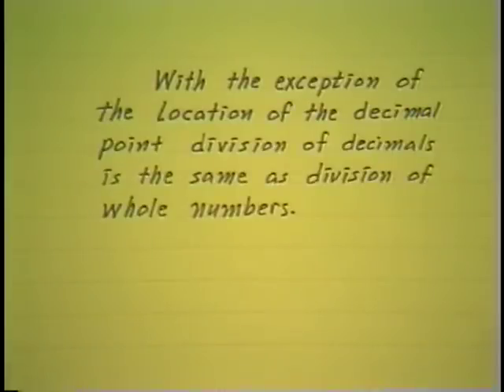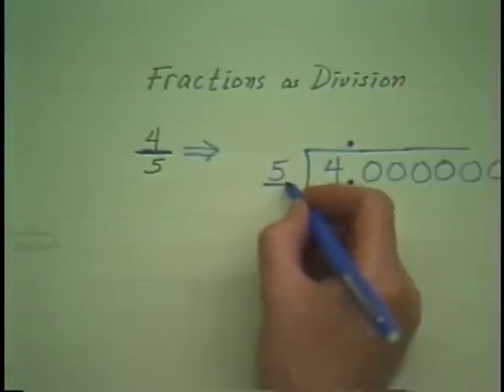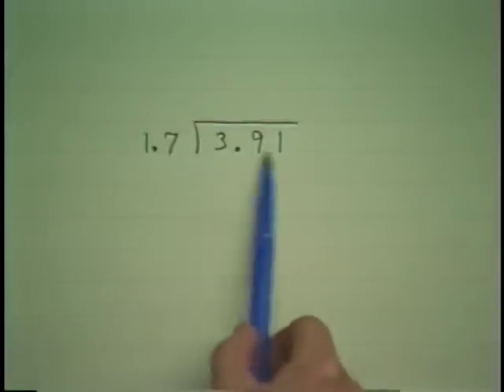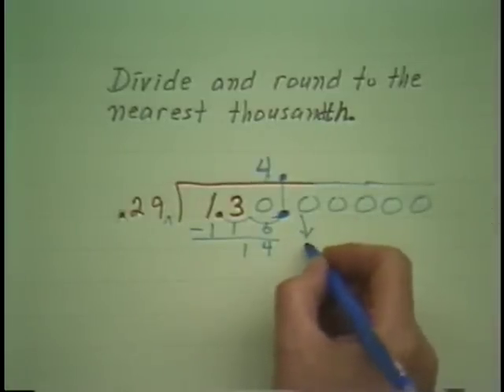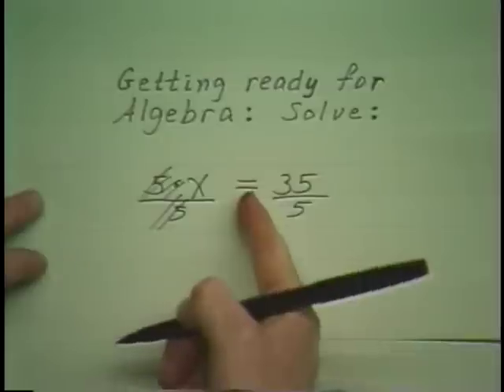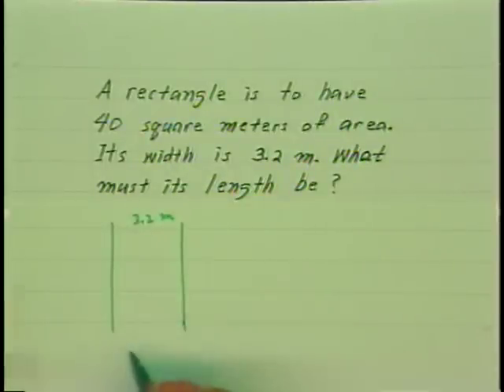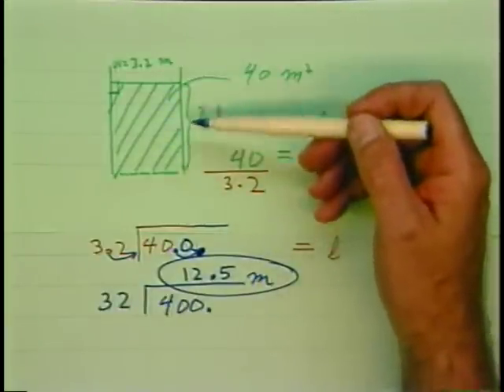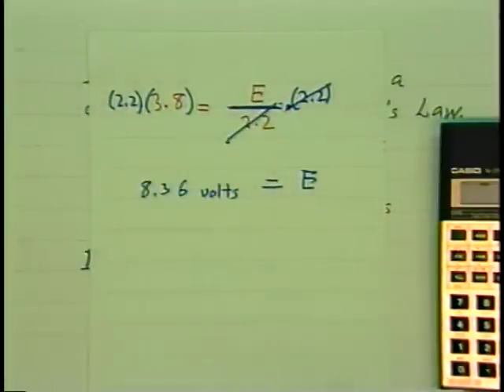Math 20 - Lesson 40